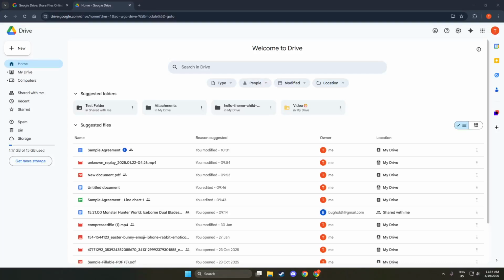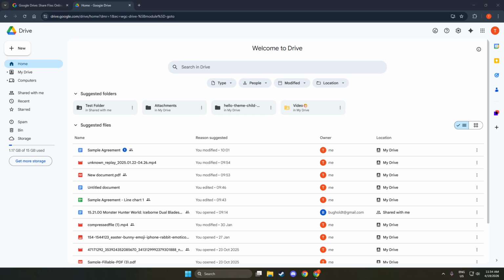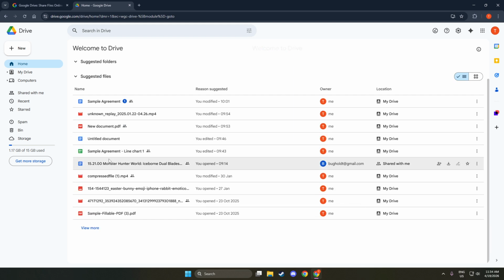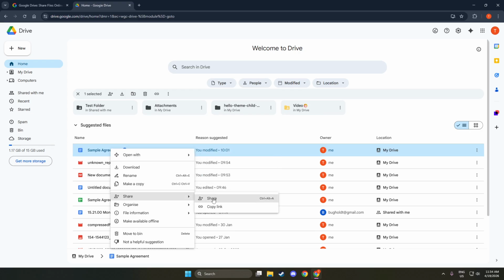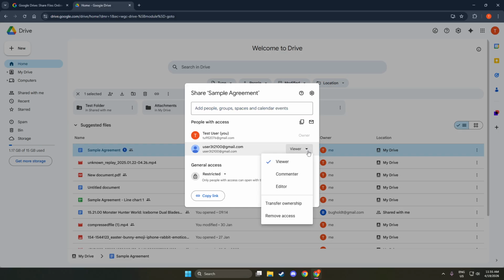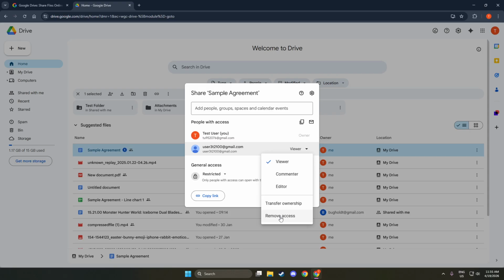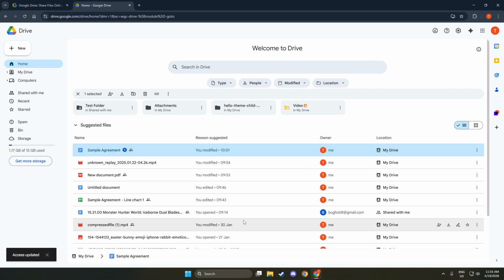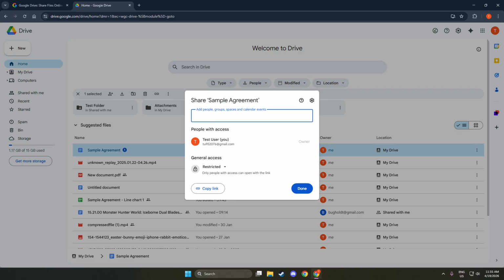How to Stop Google Drive Sharing [2026 Full Guide]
How to Stop Google Drive Sharing

In this video, we show you exactly how to stop Google Drive sharing to regain complete privacy over your documents and folders. We explore the process of auditing your sharing list and removing specific collaborators or public links to ensure that only authorized individuals have access to your data within the Google Workspace environment.

Securing your digital workspace requires a proactive approach to permission management. We discuss the importance of transitionary access—such as shifting a user from "Editor" to "Viewer" before removal—and how revoking a shared link immediately terminates access for anyone who isn't explicitly invited. By mastering these controls, we ensure that your sensitive information remains protected from unauthorized viewing or distribution.

Technical Specs:
Software: Google Drive; Feature: Sharing & Security